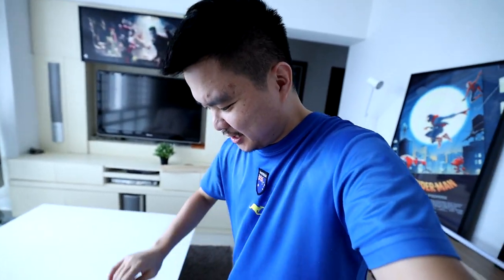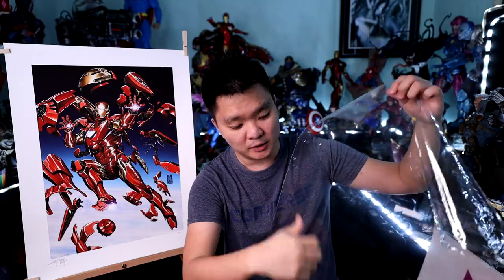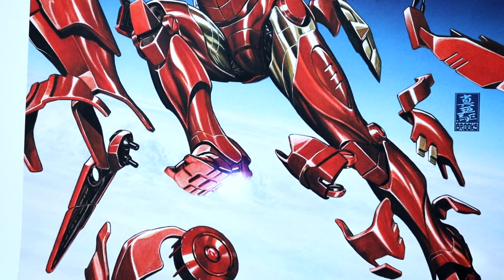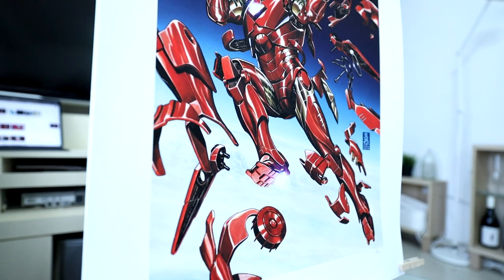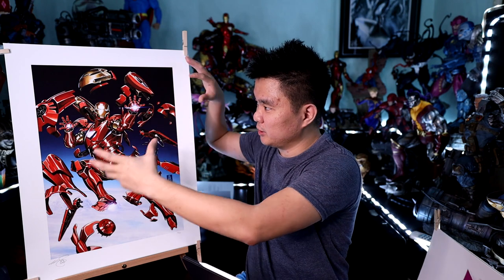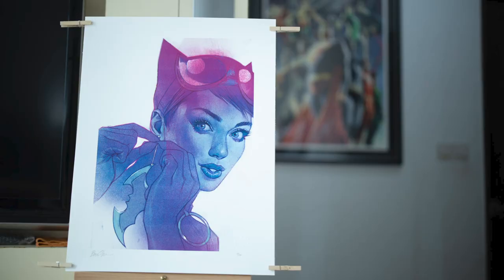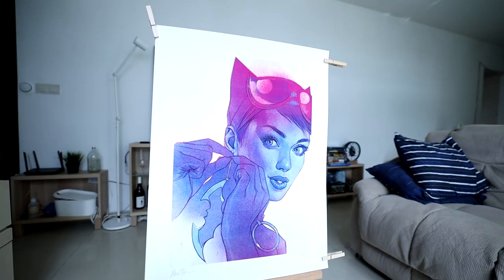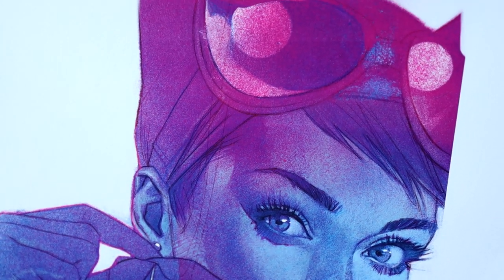IRONMAN CATWOMAN SPACEGHOST | ART PRINT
Ironman Catwoman Space Ghost art print showcase. Another amazing art prints from sideshow collectibles